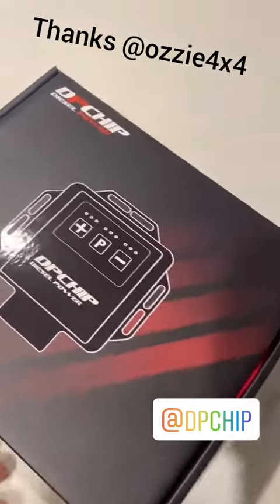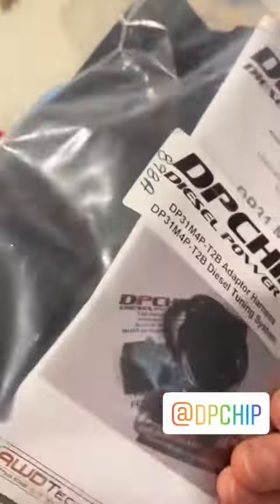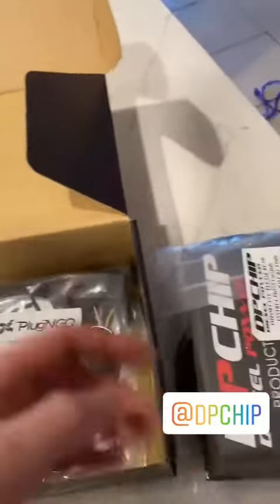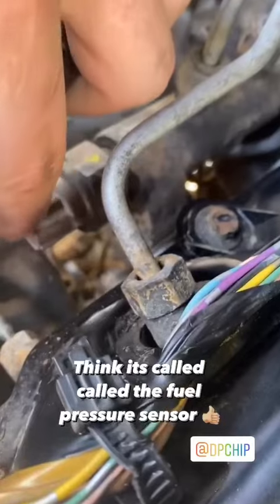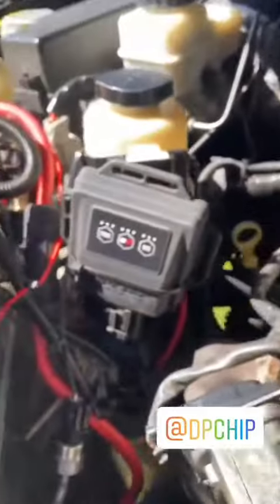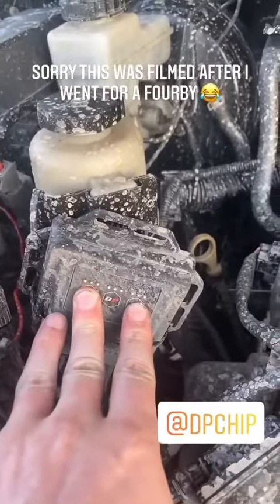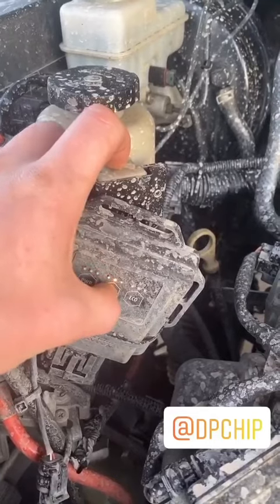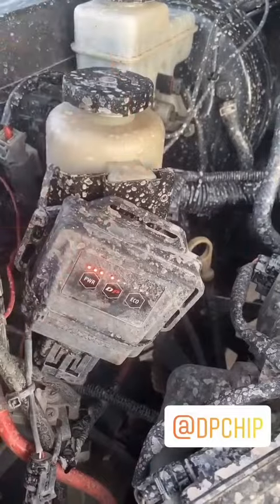DPCHIP install and adjustment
Great breakdown of the DPCHIP by @ozzie4x4 on Instagram👌 Simple install and adjustment. Powerful, Reliable & Safe 👍💯